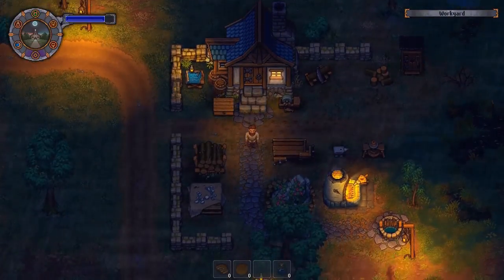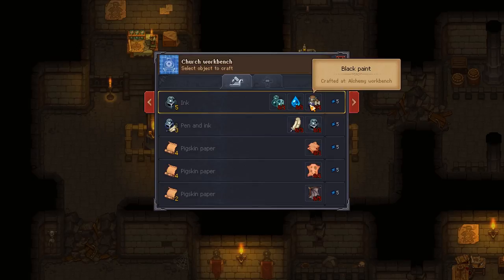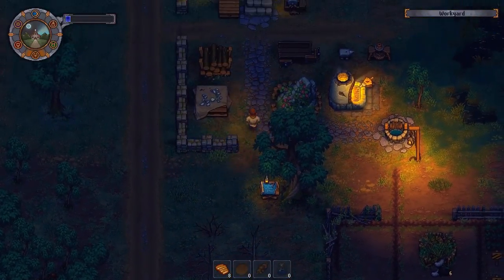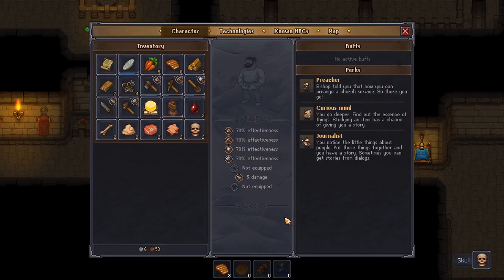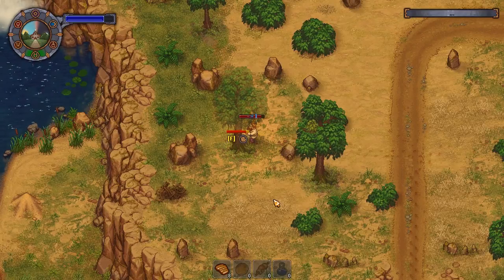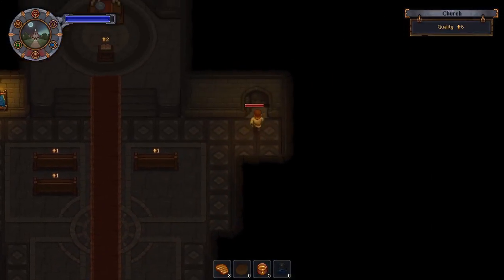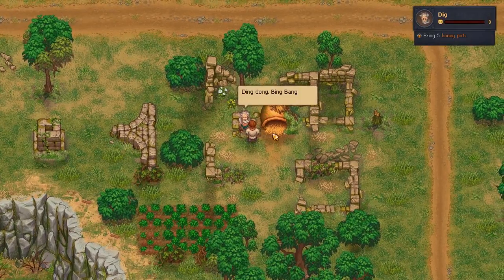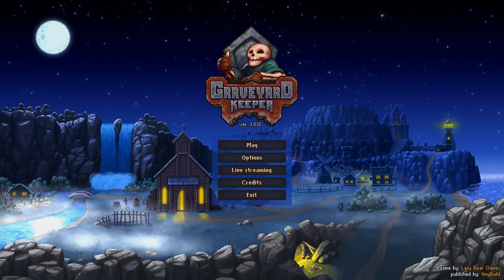💀 Working in the Church Basement | Graveyard Keeper 1.0 Gameplay | Part 6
Today in Graveyard Keeper, we continue to build in the church basement and start to really uncover some truths about our situation. This is part 6 of my Graveyard Keeper gameplay series.

In Graveyard Keeper, Build and manage a medieval graveyard while facing ethical dilemmas and making questionable decisions. Graveyard Keeper was developed by Lazy Bear Games and published by tinyBuild on 16 August 2018.